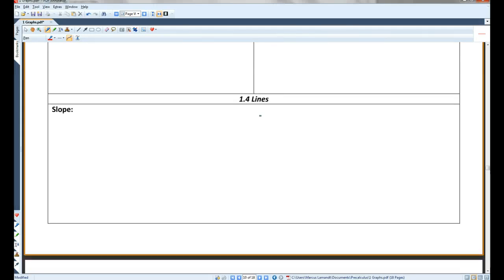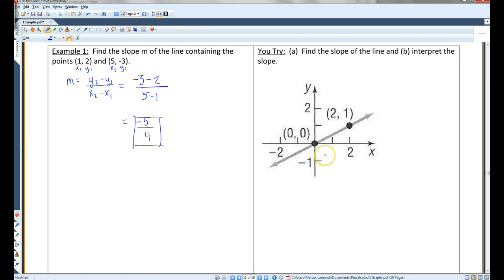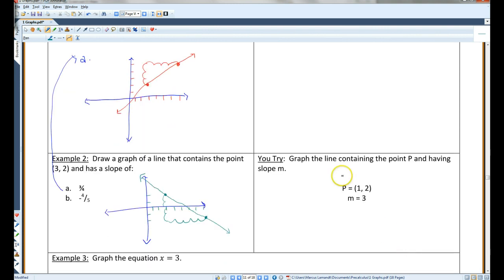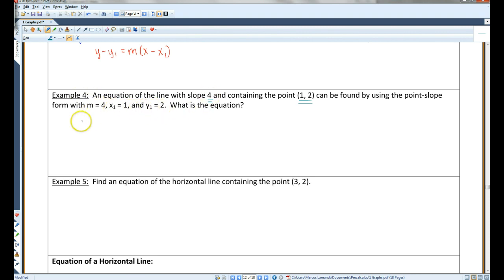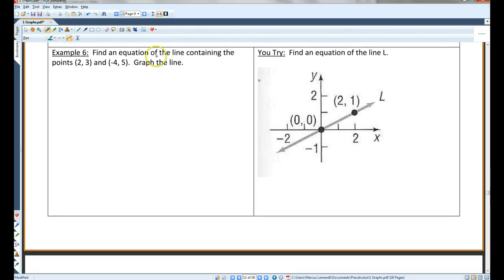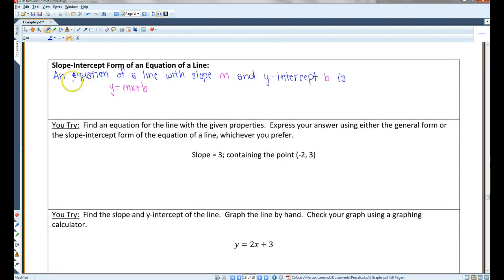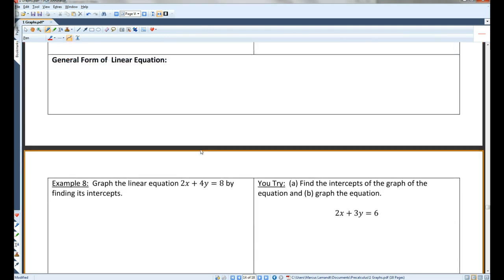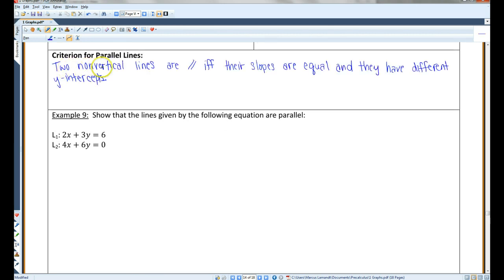Precal 1.4 Part A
1.4 Lines Part A